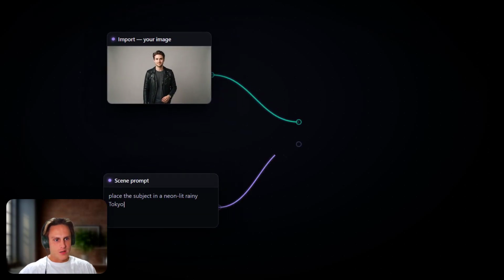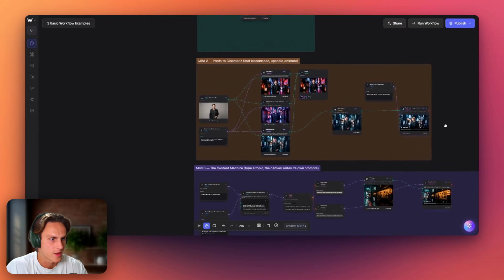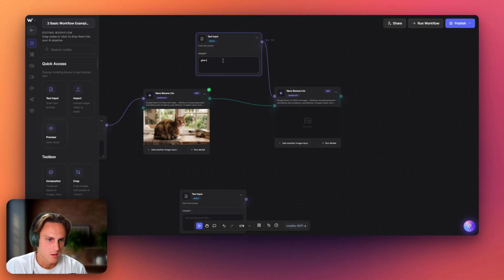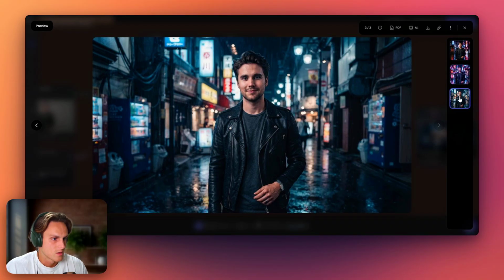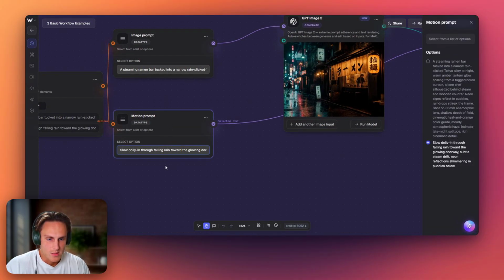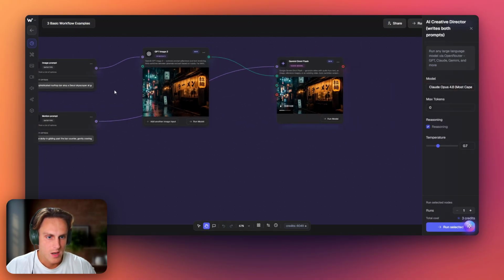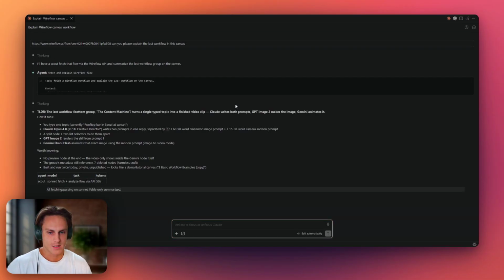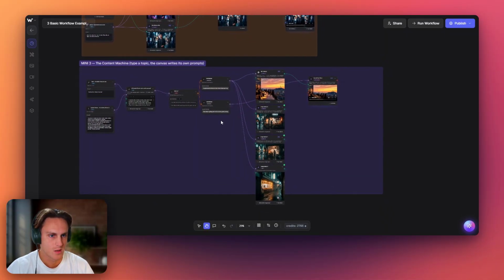This Is The Best ComfyUI Alternative in 2026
The best ComfyUI alternative I found runs completely in the browser: no GPU, no install, and none of the custom node errors. In this video I replace my local ComfyUI setup with a hosted node canvas called Wireflow and build three workflows on it, from a simple text to image graph up to a full content machine that writes its own prompts.

Here is what I cover. Why I stopped fighting my local install and what running ComfyUI without a GPU actually changes. How the canvas works: nodes, connectors, groups, comments, and how fast everything runs when the models are hosted for you.

Then the three mini workflows. Mini 1 sends one prompt into Nano Banana Pro and Nano Banana Lite side by side so you can pick the better output. Mini 2 takes a still photo, recomposes the subject into a cinematic scene, upscales it with Topaz, then animates it with a
Seedance 2.0 workflow, real video generation from a single image.

Mini 3 is the content machine: an LLM node acts as a creative director, writes the image and motion prompts, splits them with utility nodes, and feeds GPT Image 2 and Gemini. At the end I hand the whole canvas to Claude Code through the API and it edits the workflow for me, adding four image options that generate in parallel.

If ComfyUI keeps breaking on you, or you just do not want to babysit an install to make AI images and video, this is the setup I would start with.

Chapters
0:00 One photo into a cinematic shot (the hook)
0:10 Why I went looking past ComfyUI
0:28 The alternative: a hosted node canvas
0:57 Dashboard and canvas basics
2:31 Build a tiny workflow from scratch
3:44 Mini 1: one prompt, two image models
4:18 Mini 2: photo into a cinematic Seedance shot
5:10 Mini 3: the content machine (LLM writes the prompts)
7:14 New topic in, the canvas re-runs itself
8:55 Claude Code drives the canvas (API)
11:19 Clone the whole canvas free